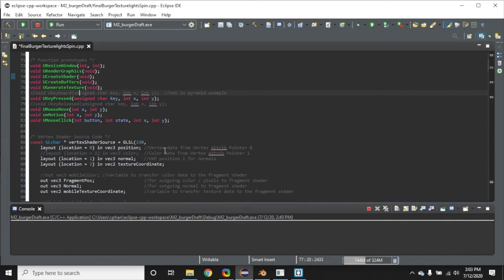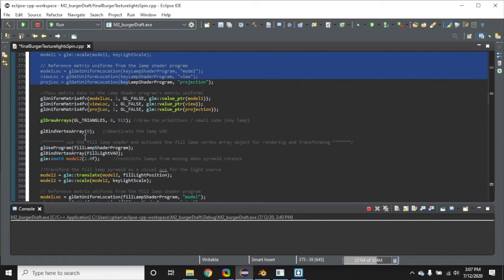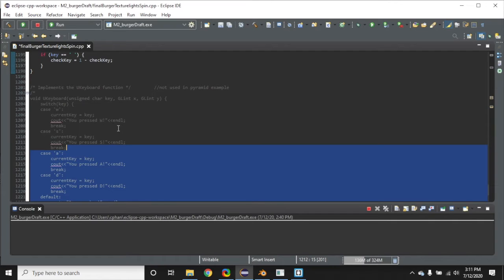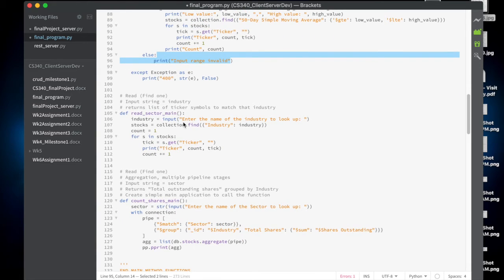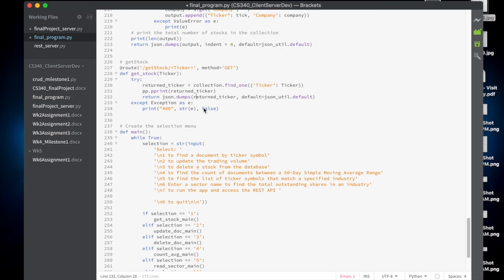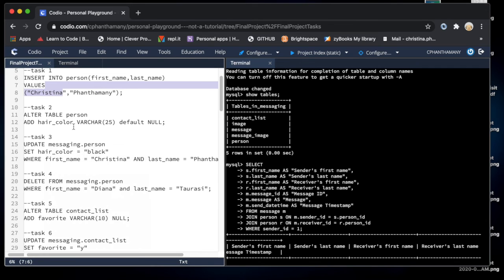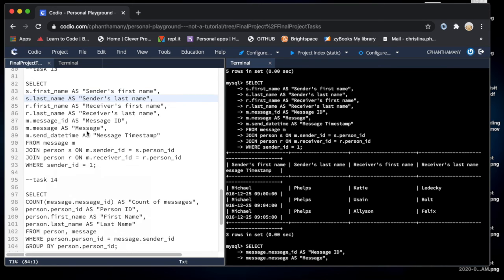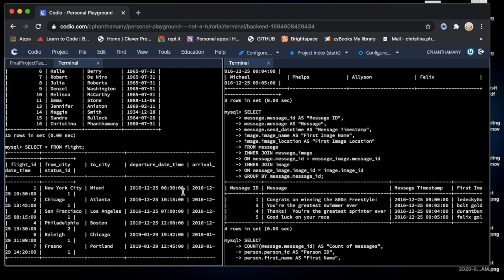CodeReview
SNHU CS 499 Capstone Project - Code Review of three artifacts addressing planned enhancements for these categories: Software Engineering and Design, Data Structures and Algorithms, Databases.